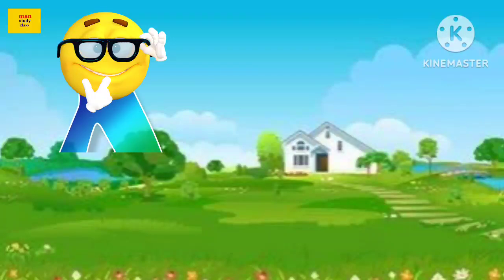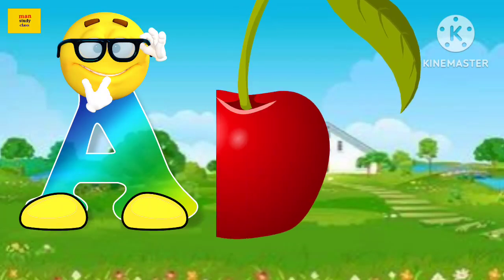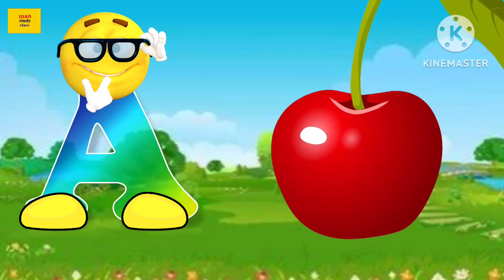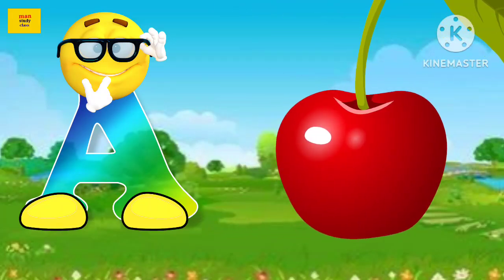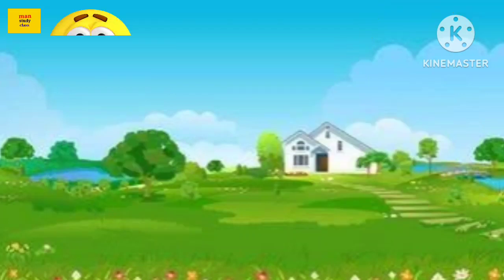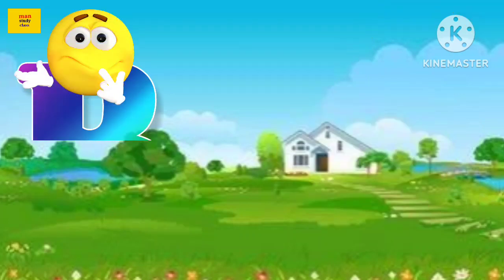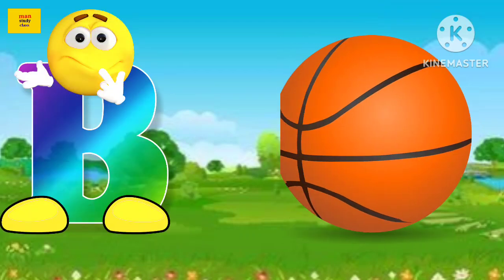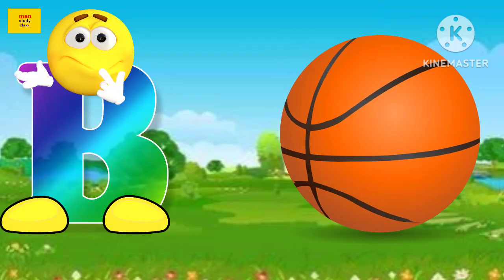A for Apple B for Ball C for Cat - Two Words with Phonics Sound ABC song for kids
A for apple, Phonics Song With Two Words, Sound for Children, ABC Alphabet Song, abcd, phonics songs
A for Apple B for Ball C for Cat | English Alphabet for kids | Phonics Sound | Abcd | A For Apple @
abcd song|abcde |Man Study Class|Man Study Class| abcd |a for apple b for ball | phonics song | nursery rhymes| abcd song |

Your query 👇👇
1. abc
2. abcd
3. ABCDE
4. a for apple
5. a for apple b for ball
6. a for apple b for ball c for cat
7. a for apple b for ball c for cat d for dog
8. a for aroplane
9. a for aroplane b for banana
10. a for aroplane b for banana c for cat
11. a for apple
12. abcdefg
13. English alphabet
14. abcd cartoon
15. a for aroplane b for boy
16. alphabet song
17. a for aroplane a for ant
18. nursery rhymes
19. a for apple song
20.  abc songs for children
21. abcd rhymes
22. a for apple b for ball c for cat d for dog
23. abcd alphabet
24. k se kabutar Kha se khargosh
25. a for apple b for badka apple
26. a se anar aa se aam
27. a for apple b for ball
28.  abcd
29. a for apple wala
30. a b c d e f g
31. abcd vernamala
32. a se anar in hindi
33. k se kabutar
34. Alphabet song for children
35. abc alphabet song
36. abcd vernamala
37. english vernamala
38. english alphabet
39. A for apple
40. kids alphabet
41. alphabet for kids
42. abc song
43. a for apple b for ball c for
44. alphabet song
45. apple apple
46. abcd abcd
47. A for apple wala video
48. A for apple video cartoon
49. A for apple b for ball c for cat d for dog
50. A for Apple
51. ABCD
52. A for apple b for ball c for cat
53. A se anar a se aam
54. K se kabutar kh se khargosh
55. A for apple b for
56. Vernmala
57. Man Study Class
58. a for apple b for ball c for cat
59.
60.
61.
62.
63.
64.
65.
66. a b c d
67. abcd song
68. abcd cartoon
69. cartoon
70. abc song
71. Apple
72. abcd wala cartoon
73. abcd abcd abcd abcd
74. b for ball
75. abcd video
76. alphabet
77. abcd a for apple
78. abc cartoon
79. a for apple wala
80. ice cream
81. a b c d song
82. bacchon ki abcd
83. abc abc
84. abcd ka video
85. abcd ka new video
86. abcd today video
87. abcd 2023
88. a for Apple new video 2023
89. a for apple b for ball today video
90.
91.
92.
93. most popular video abcd
94. a for apple important video
95.  today abcd
96. man study class ka video
97.  abcd man study class
98. bacchon ka abcd video
99. a for aroplane b for banana video
100. a for apple b for ball c for cat d for dog e for elephant
phonics song
phonics man
a for apple
month name
abcd song
abcdefghijklmnopqrstuvwxyz song
balls for kids
january february
a is for apple
abc balloon
abc phonics song
abc zed version
balloon numbers
january february hindi mai
k kha ga gha song
months of the year
o n e one t w o two
phonics song 2 Zed
क से कबूतर ख से खरगोश ग से गमला घ से घड़ी
#1 2 e 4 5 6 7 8 song
#1 ki spelling to ki spelling
#1 to 100
#123 hindi English
#123 number song
#91 ka spelling
# aa
a aa ee
a for apple b for banana c for cat d for dog
abc learning for kids
abc rhythm
bc song
abcd ka spelling
abcd ki spelling abcd ki spelling
abcd kids
abcd rhythm
abcd song
activity vlogs
alphabet song
anar aa se aam
baccho ko padhane wala
counting to 100 phonicsman
kids rhythm
learn to read
months name
months name with spelling
nagin dance picture
phonics song 3 (zed version)
sarkari result
a for apple
months of the year song